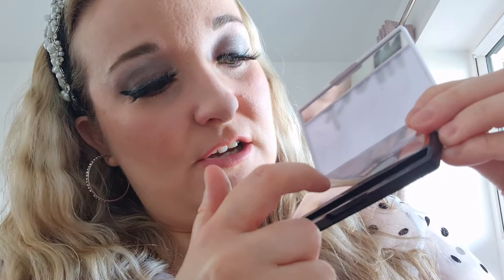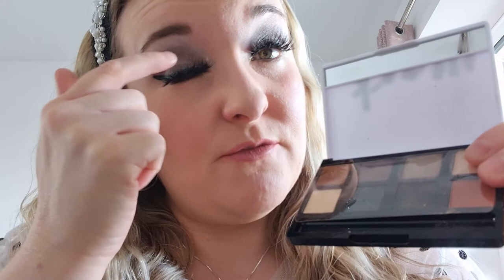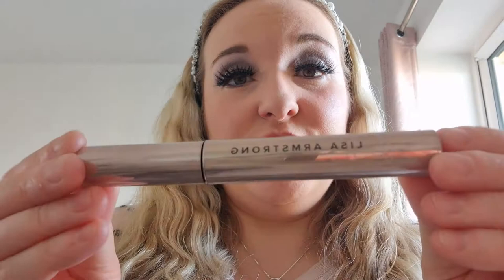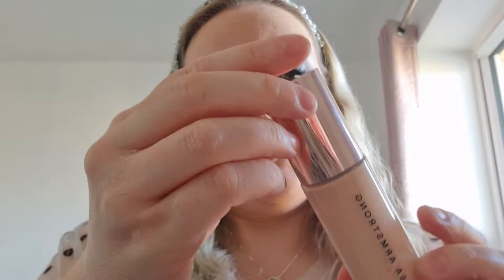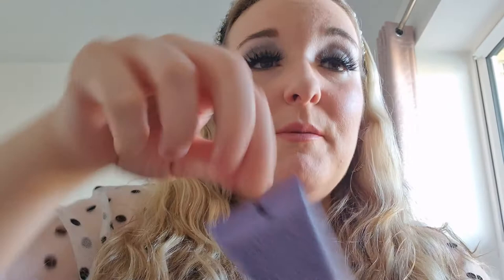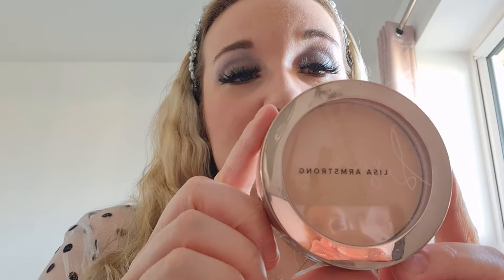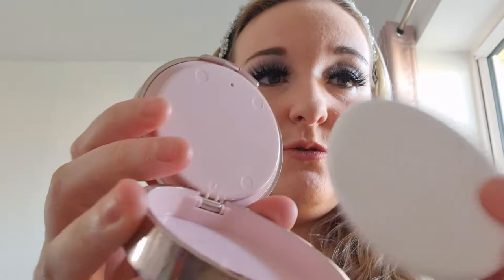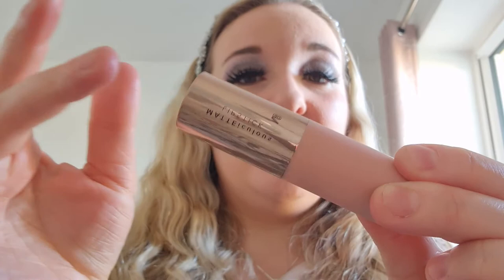My Review of Lisa Armstrong's Avon Collection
Happy Friyay.

Full Makeup look using all my products 🤗

Eyes:
⭐Mark 8 in 1 wet & dry eyeshadow pallette.
⭐Everra "I Am Powerful" Magnetic Lashes

Brows:
⭐LisaArmstrongXAvon Brow down to me in shade blonde

Face:
⭐Magix Smoothing Primer
⭐LisaArmstrongXAvon Skinvisible Foundation in shade 10
⭐LisaArmstrongXAvon Fix up look sharp setting powder in shade light

Lips:
⭐LisaArmstrongXAvon Colour within the lines lipliner in shade Gemma
⭐LisaArmstrongXAvon MATTEiculous lipstick in shade Gemstar

All products available to order.
For Avon products order at Avon.uk.com/Store/StayFabulousBeauty 🤳